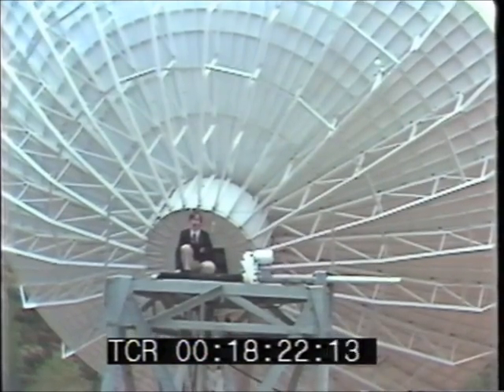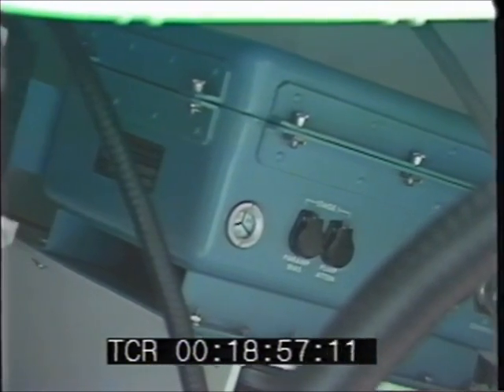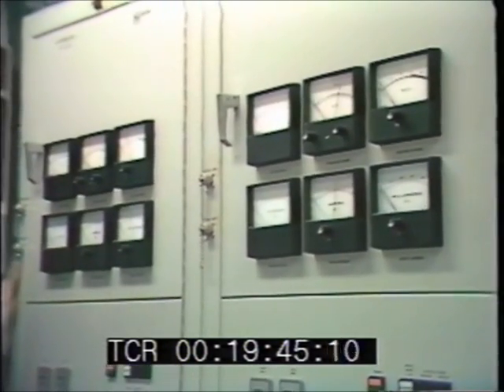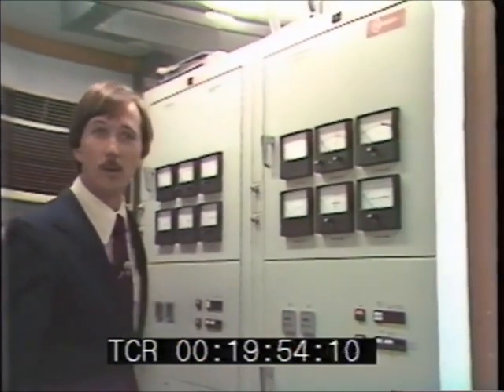WTCG - "Satellite Facility Tour"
Bill Tush gives a very technical tour of Channel 17's first send/receive "earthstation". 197?